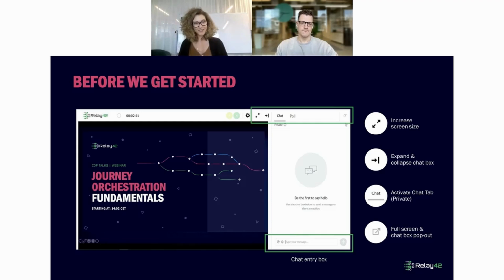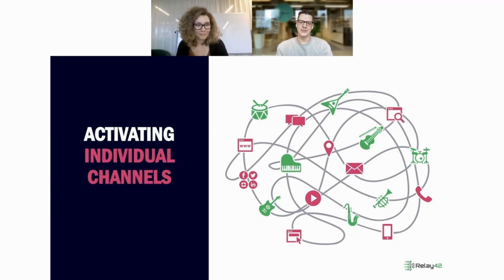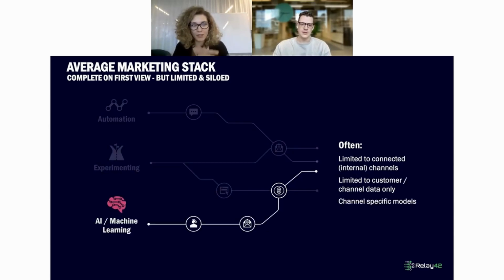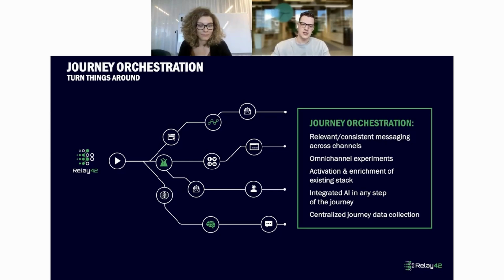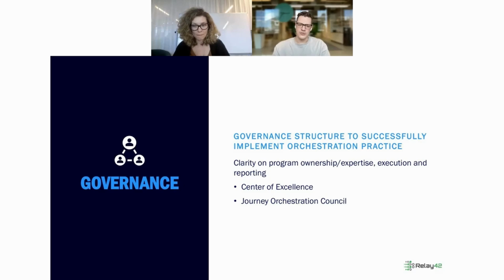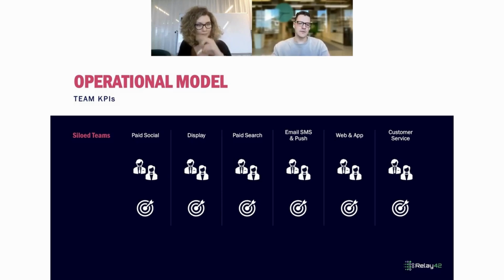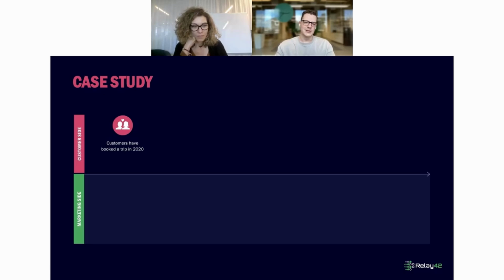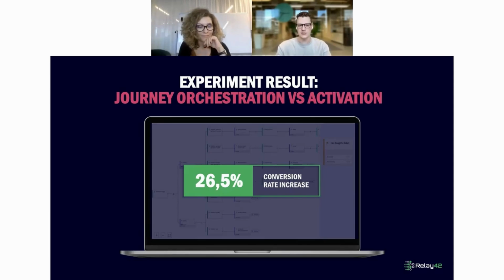Journey Orchestration Fundamentals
Watch this webinar and learn how you can implement customer journey orchestration as an organizational practice.